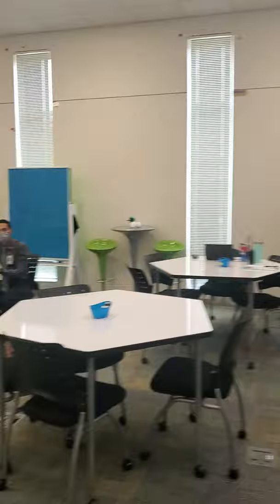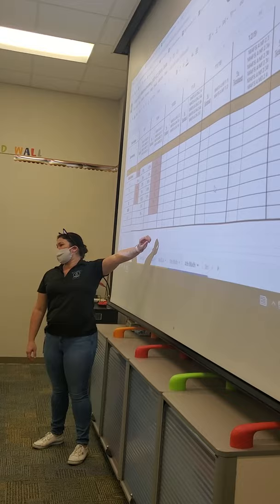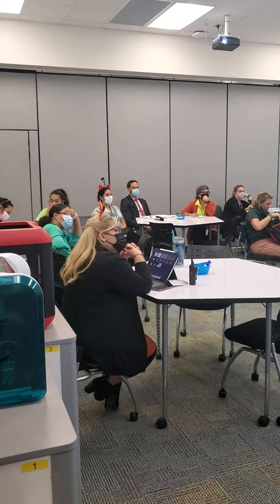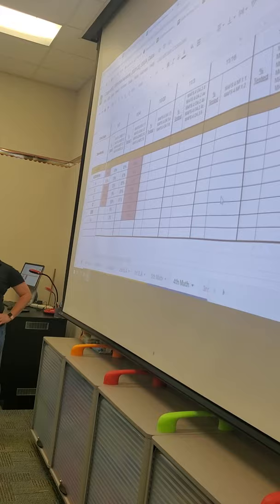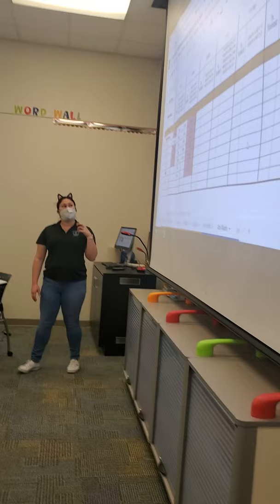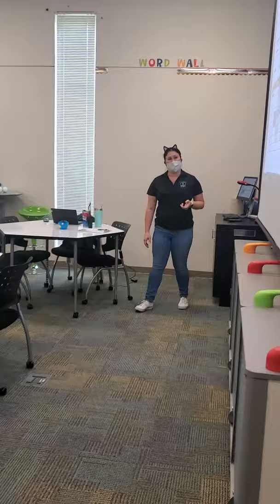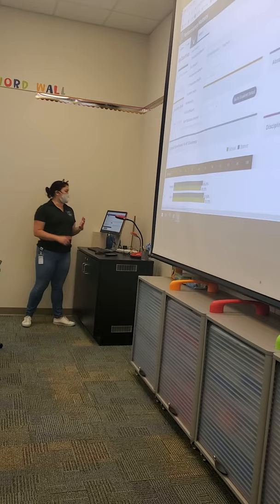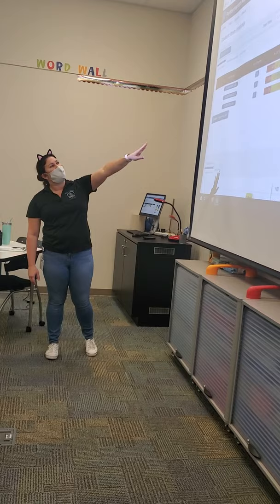Jose Perez PLC Data Chat